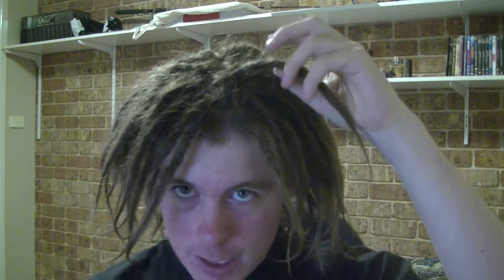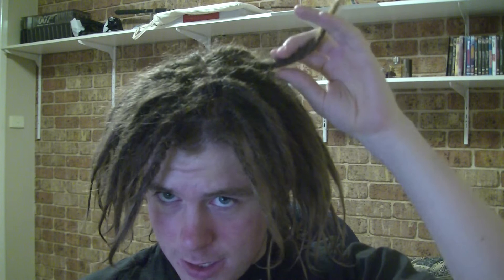Rassmans Dreadlock Journal-Part 4 (begining of week 2)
my dreads after i got them retwisted, crotched and waxed (please dont shoot me)